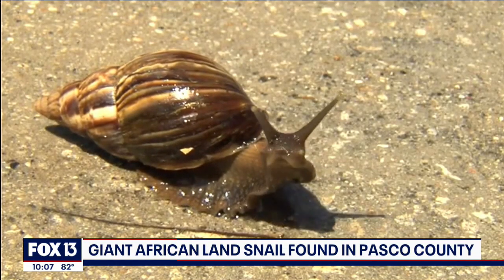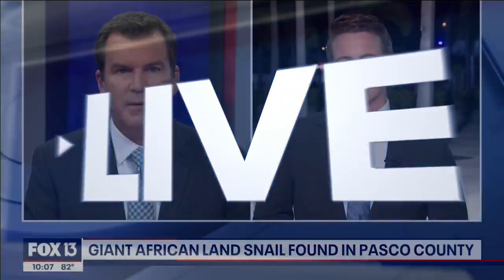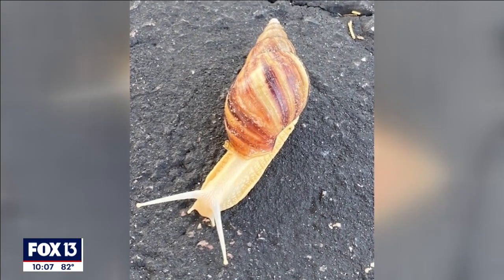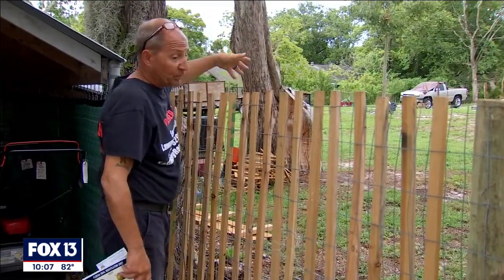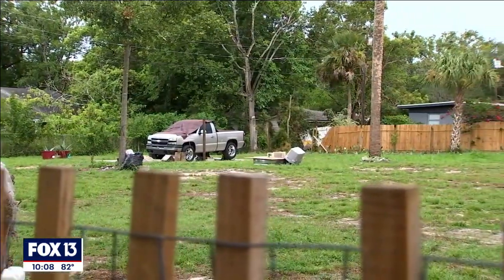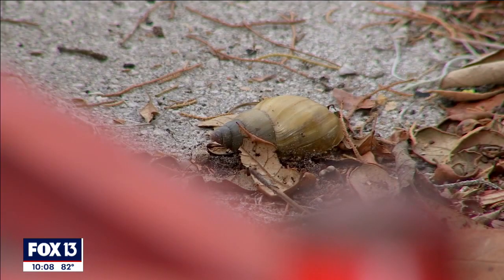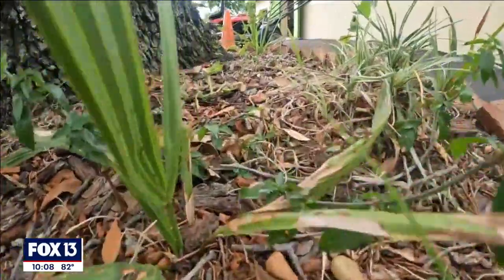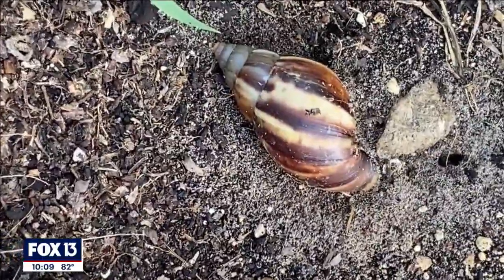Large snails found in Florida may cause meningitis in humans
Agricultural officials are trying to eradicate Giant African land snails found in Pasco County that damage plants and soil and can pose a serious health risk to humans, including causing meningitis.